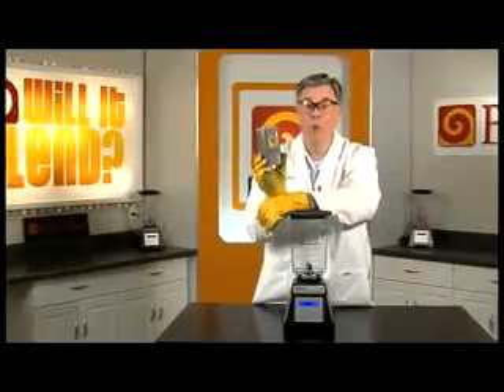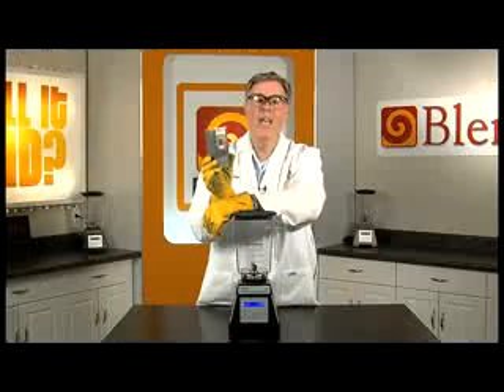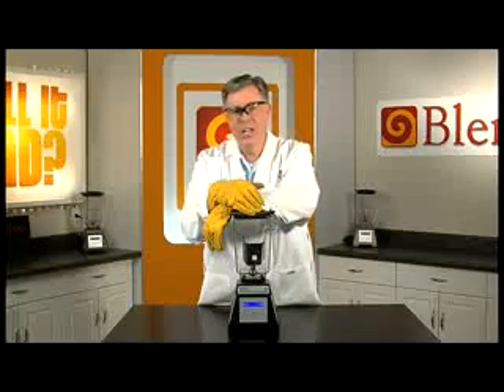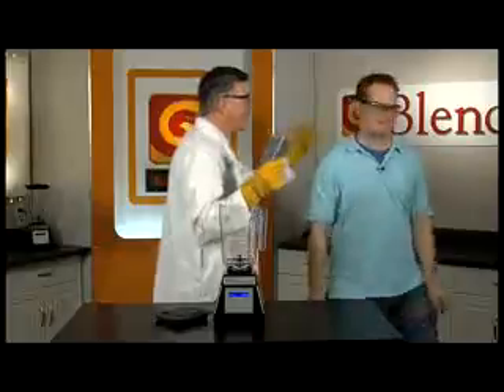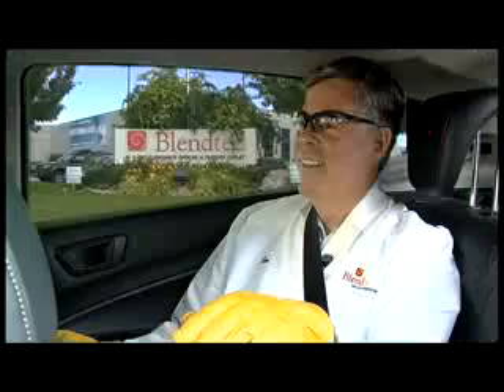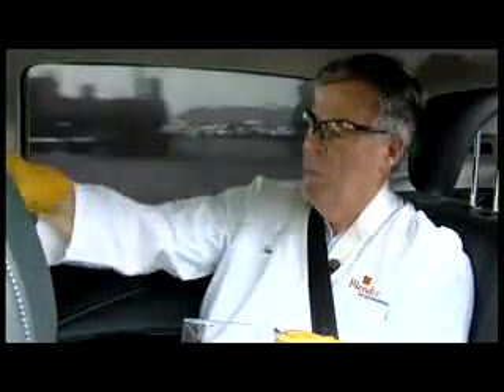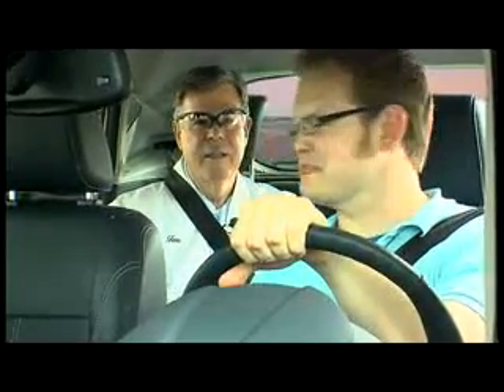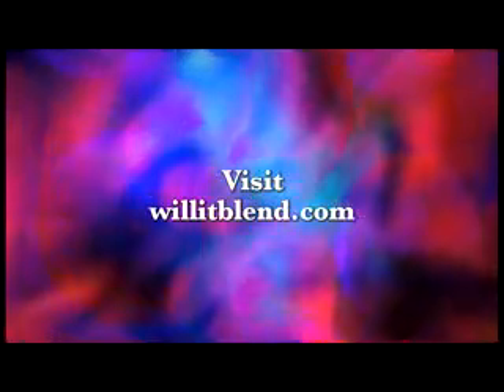Will it blend? Ford Fiesta ultra-high-strength boron steel puts youtube blender to test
Ford Fiesta Movement agent Ryan Dembroski of Milwaukee recently traveled to the Will It Blend? studio in Orem, Utah, to put a piece of the Fiestas ultra-high-strength boron steel to the Blendtec Total Blender test.